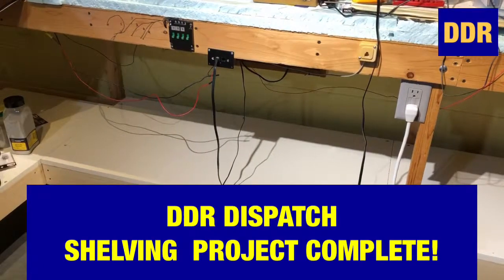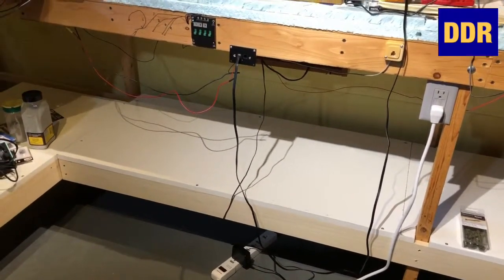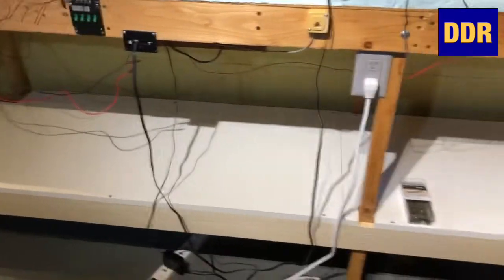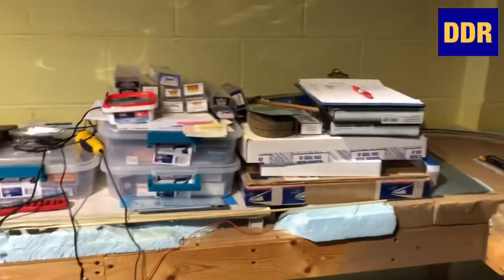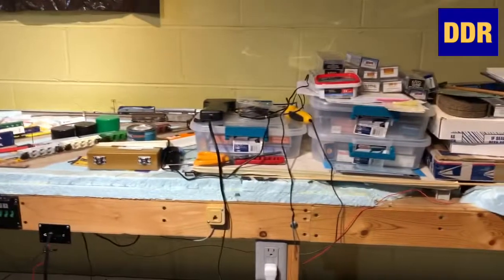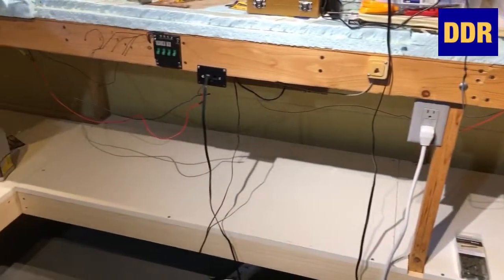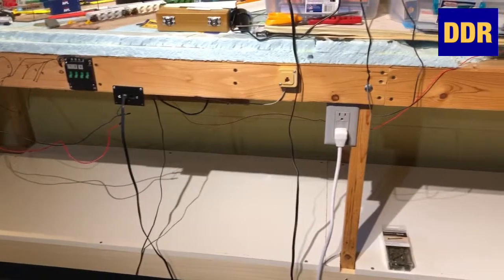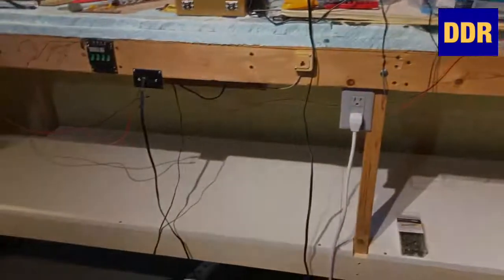DDR DISPATCH LAYOUT SHELVING COMPLETE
My Roofing, Door, Window guy just finished framing my new under layout storage shelves.